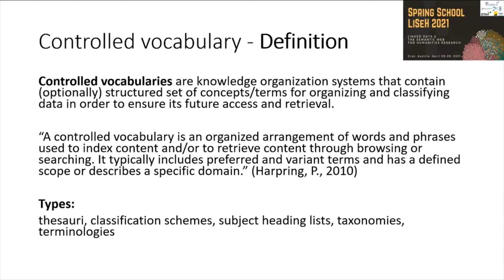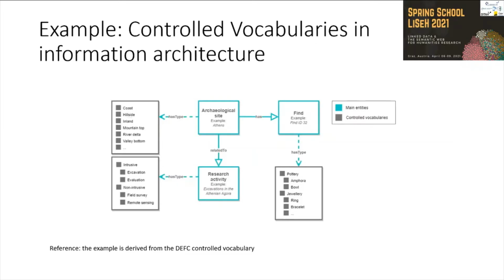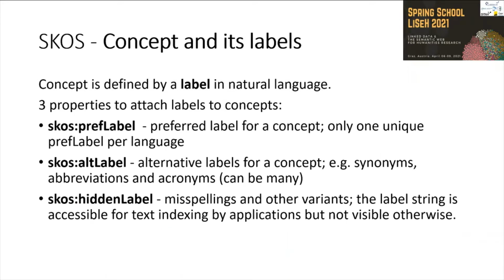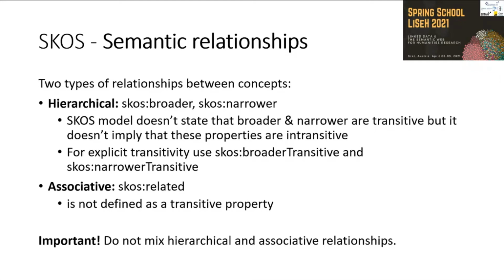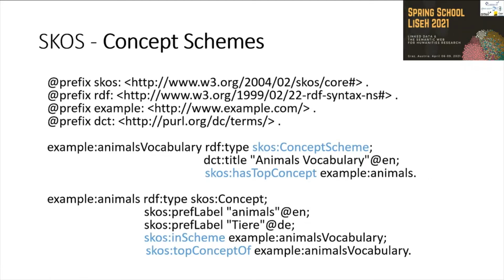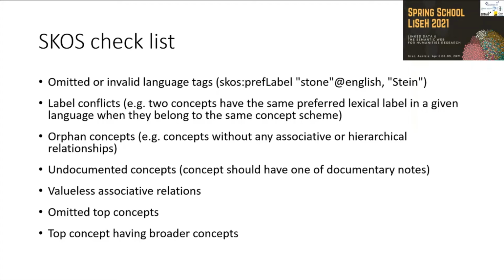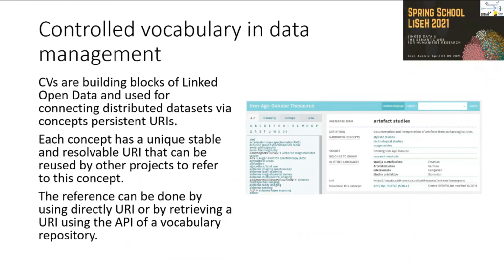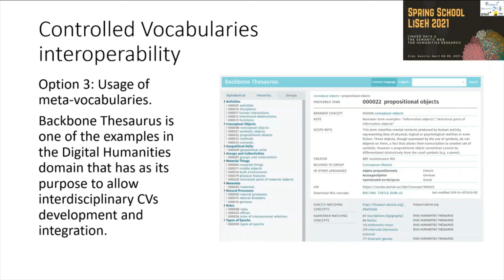Controlled vocabularies and SKOS LiSeH 2021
Speaker: Ksenia Zaytseva

Titel: Controlled Vocabularies and SKOS

The lecture was recorded in the context of the LiSeH 2021 - Spring School Linked Data & The Semantic Web for Humanities Research 2021

Summary:
Thesauri, taxonomies and other forms of controlled vocabularies represent a conceptual
backbone of the research, playing an ever-increasing role in various aspects of the data
management process. These resources are indispensable to determine common
understanding allowing to systematically categorize and enrich research data in a consistent
manner, as well as foster the data interoperability and integration among projects and web applications.

The lecture will introduce participants to SKOS standard which is a W3C
recommendation for publication and use of vocabularies as linked data. Participants will learn
about the main principles of how to create a vocabulary in SKOS, how vocabularies quality
impacts search functionality, as well as what open source tools exist for managing
vocabularies.